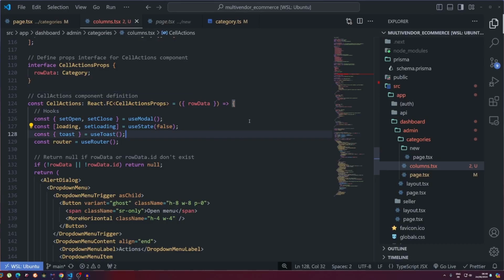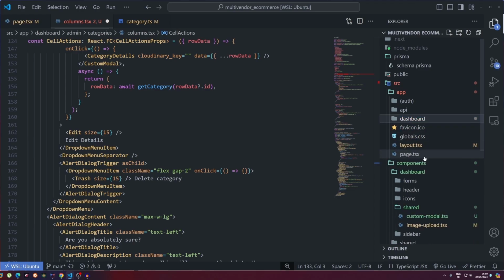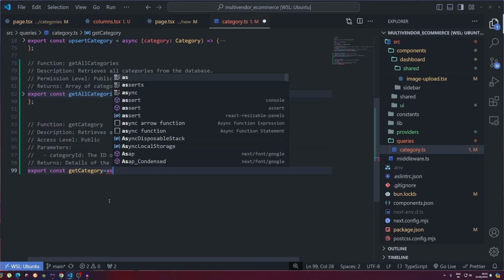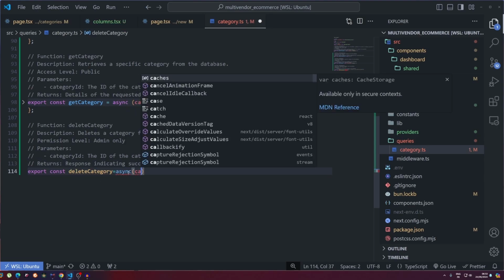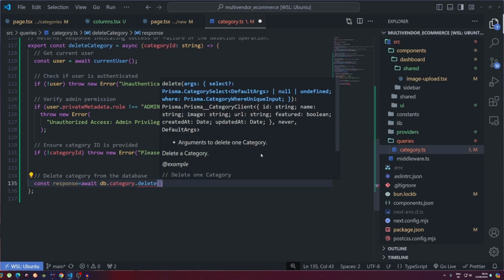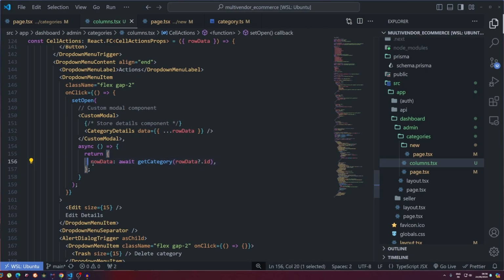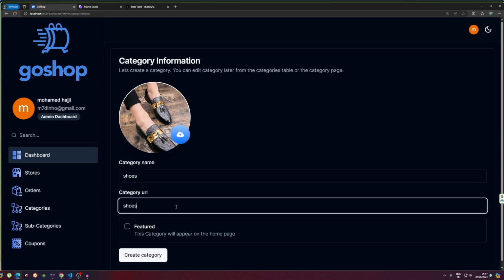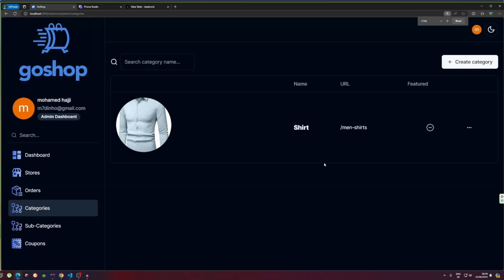Build & Deploy Multivendor Ecommerce Website Next.js 2025 #20: Categories Data Table Cell Actions